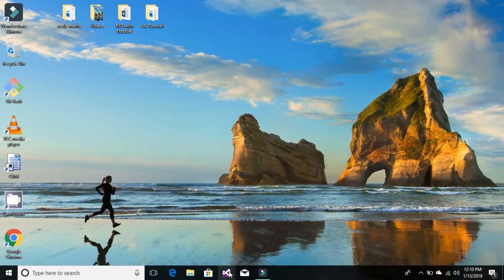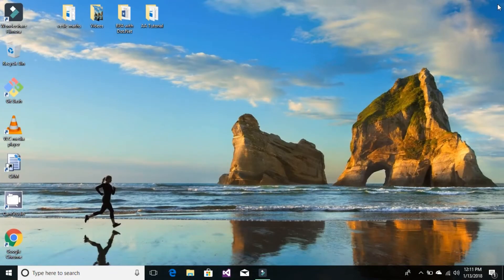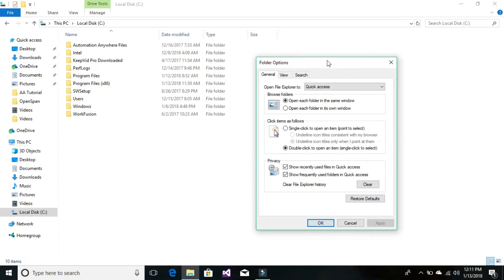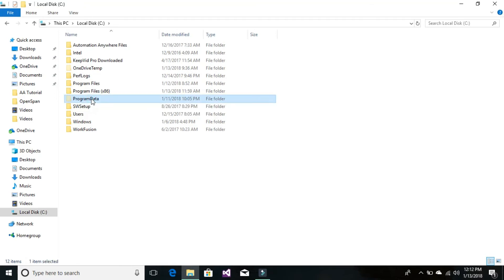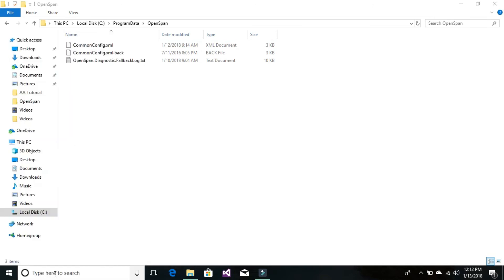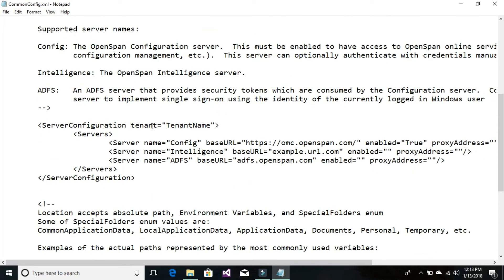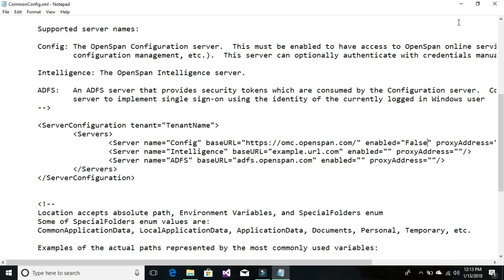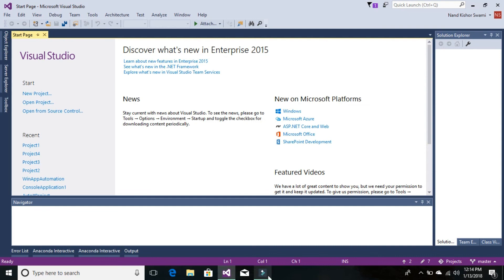Pega Robotics – Disabling CONTACT TO SERVER Message